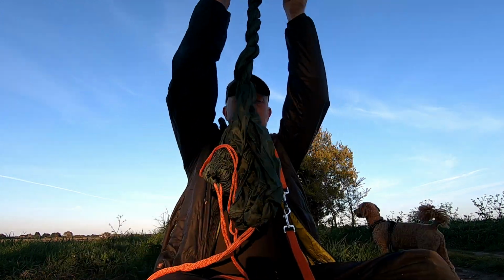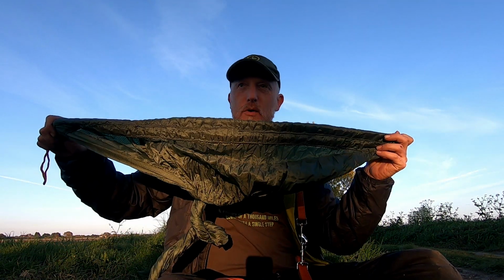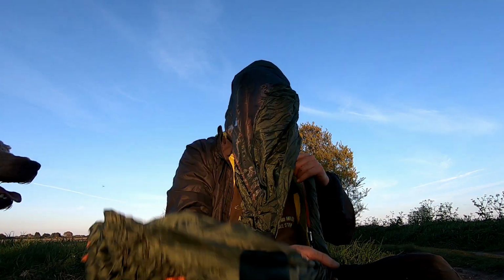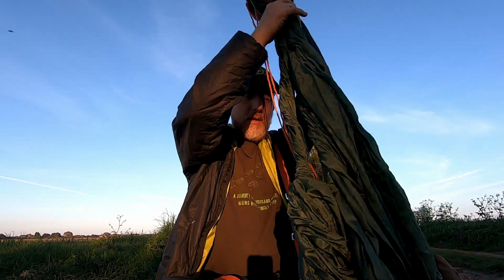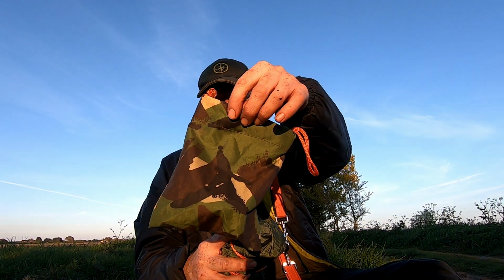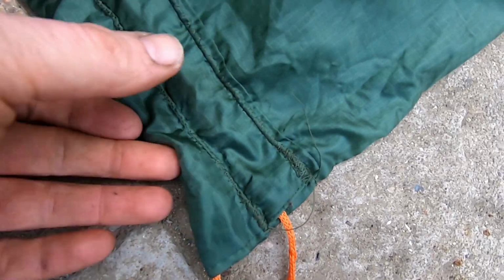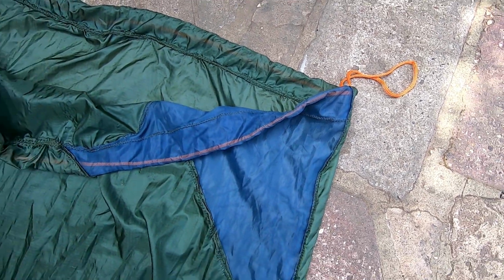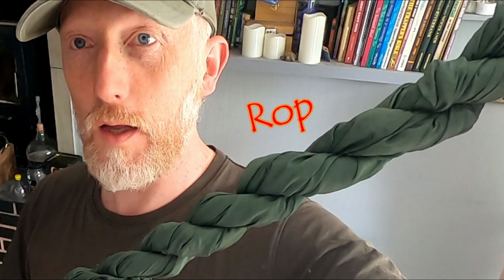Mors Multi-Use Survival Scarf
A look at a fantastic bit of kit ,The Mors Kochanski Survival/ Bushcraft Scarf and its many many uses.
such a useful piece of kit, very easy project to make on a domestic sewing machine